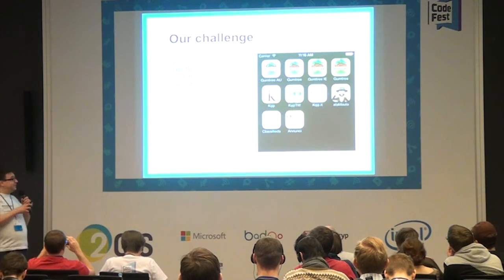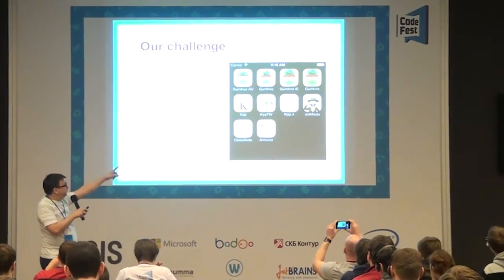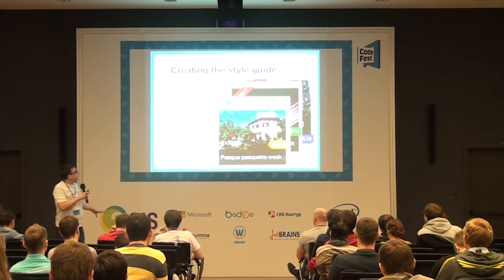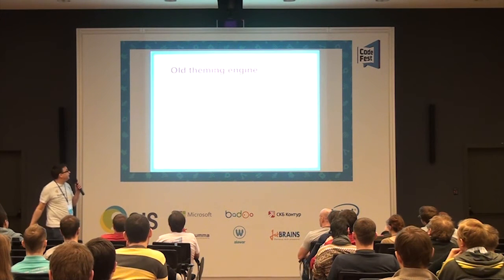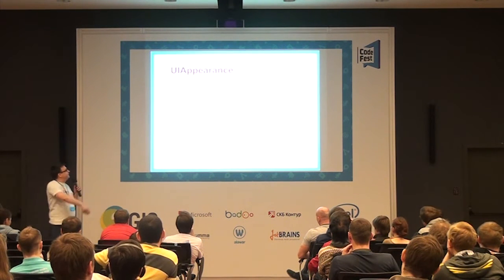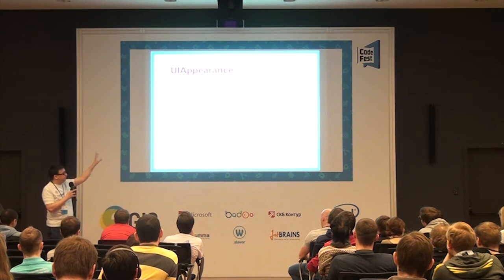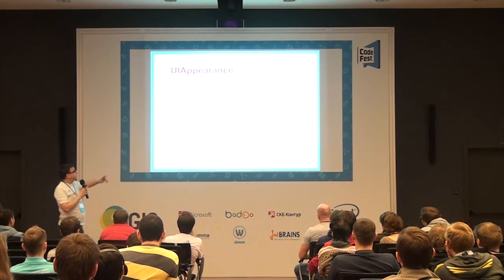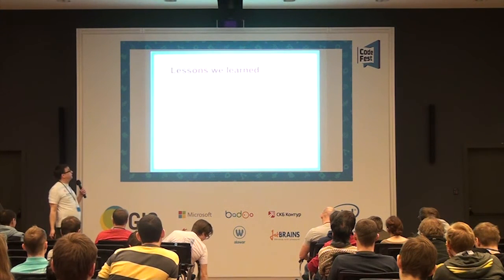Ruotger Deecke (Mobile)